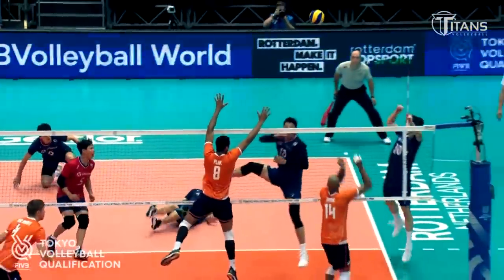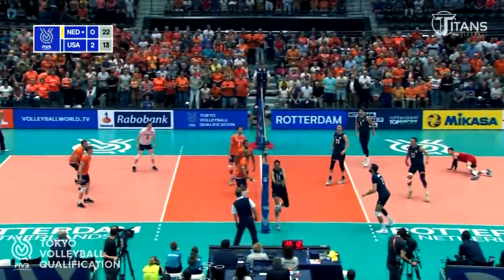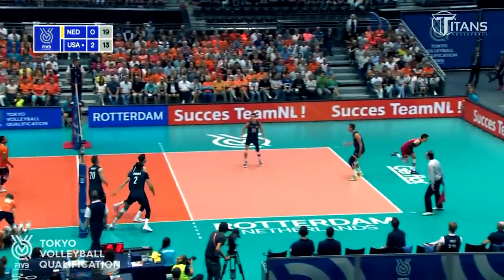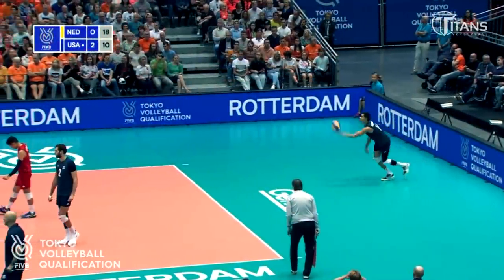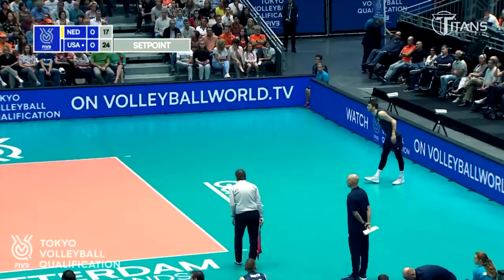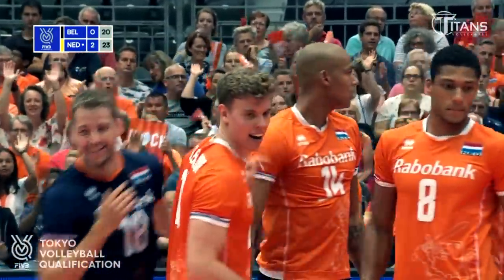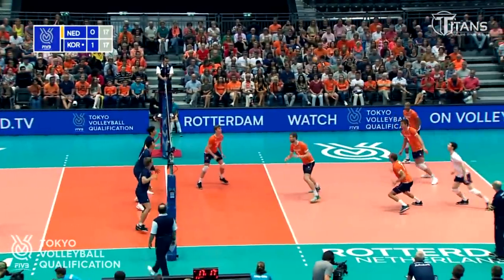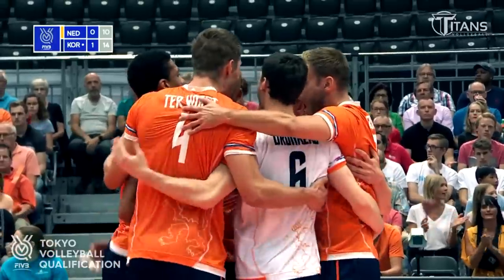Nimir Abdel Aziz | Best Aсtions FIVB OQT 2019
| Nimir Abdel-Aziz (born 5 February 1992) is a Dutch volleyball player, a member of Netherlands men's national volleyball team and Italian club Revivre Milano, a gold medalist of the 2012 European League

Nimir started in 1998 to play volleyball in his hometown Haaften with Haaften Kwiek club, after that he played at Sliedrecht with Sliedrecht Sport, AMJV-Martinus in Amstelveen and at Sportvereniging Dynamo club. In 2014 went to Polish club ZAKSA Kędzierzyn-Koźle.[1] After one season he left this club in April 2015.[2] In May 2015 he joined to French club Stade Poitevin Poitiers. From 2017 he's playing in Italy for Revivre Milano.

Abdelaziz made his debut for the Dutch national team in 2011 against Belgium. He won the CEV European League in 2012, after beating Turkey in the final.